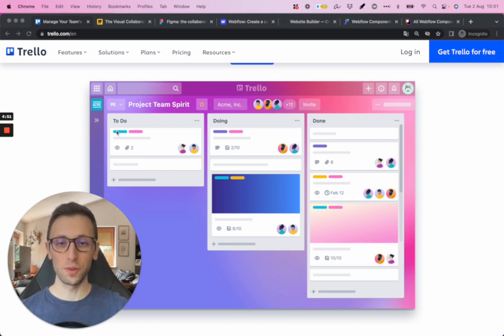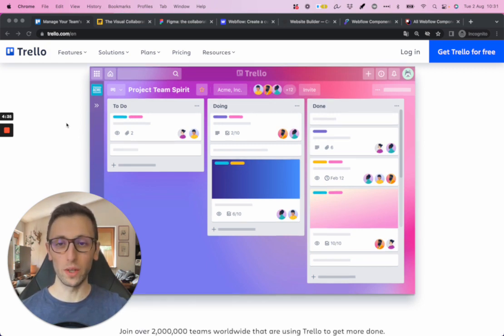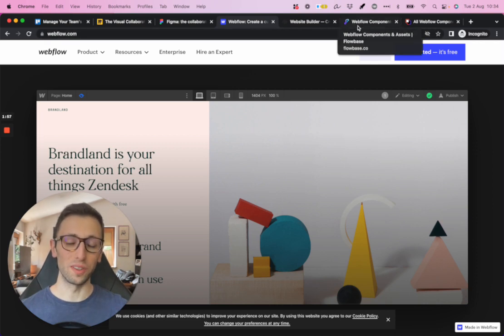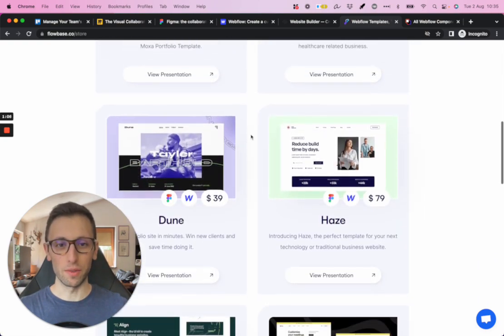7 Tools I Use on (Almost) Every Web Design Project